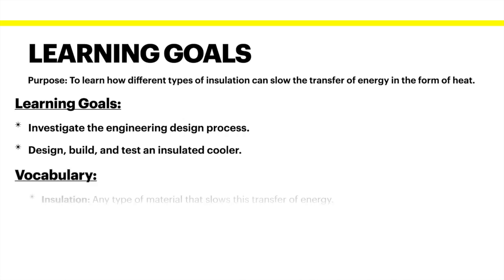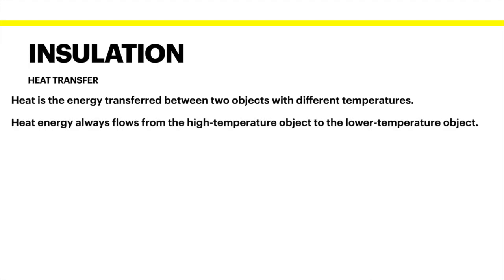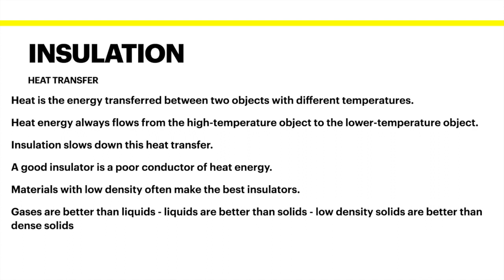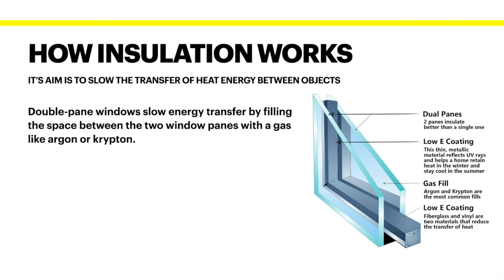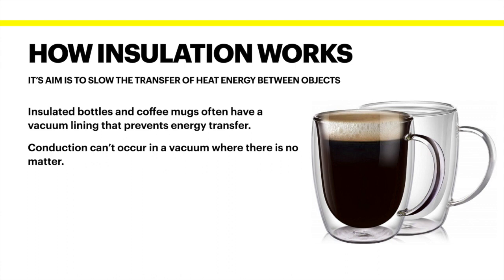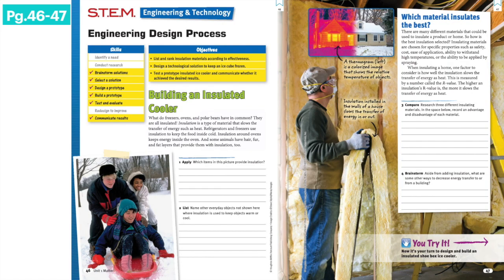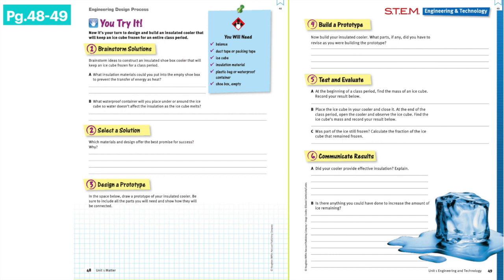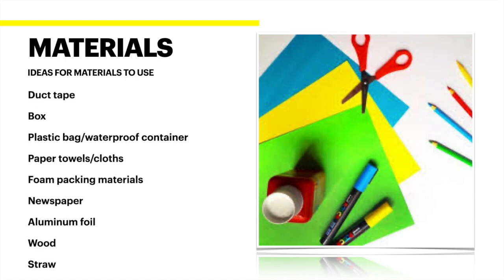Insulated Cooler Project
Directions for the insulated cooler project